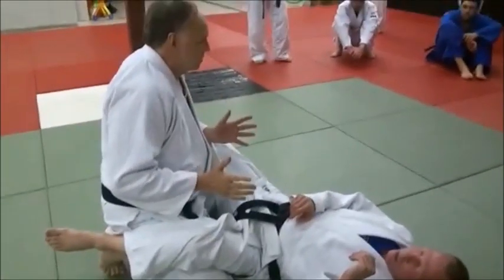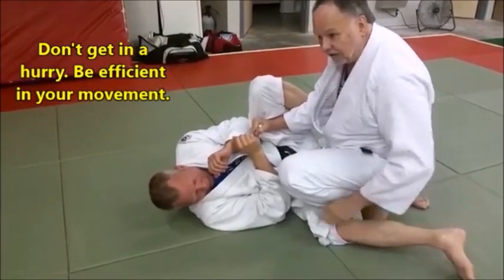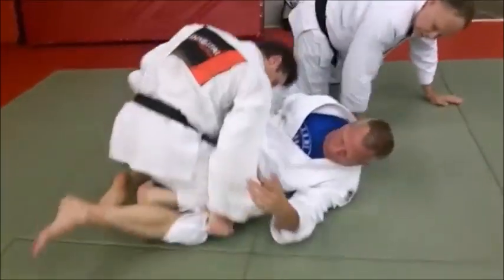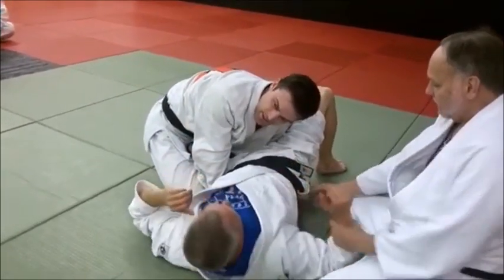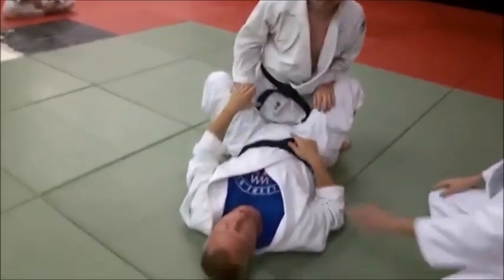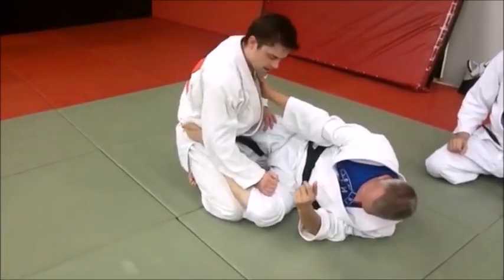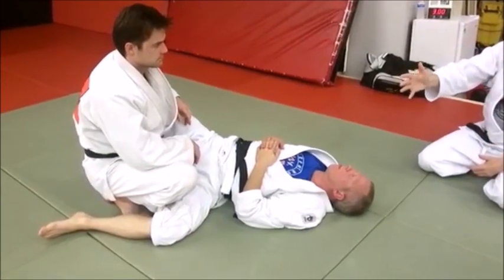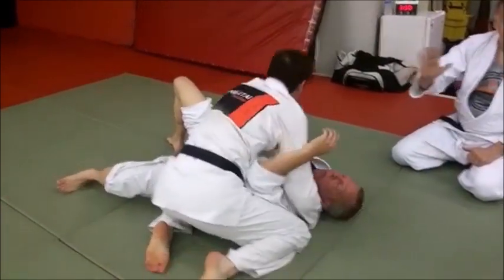NEWAZA TOP BASICS 4 DOUBLE FOOT TRAP GUARD PASS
In this episode, we show how to trap your opponent's foot with both of your feet and pass his guard.